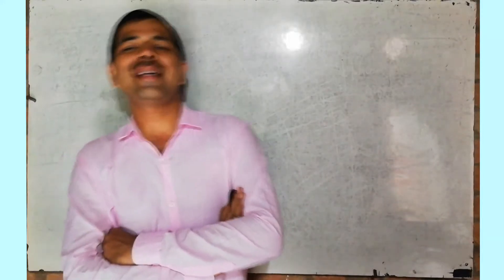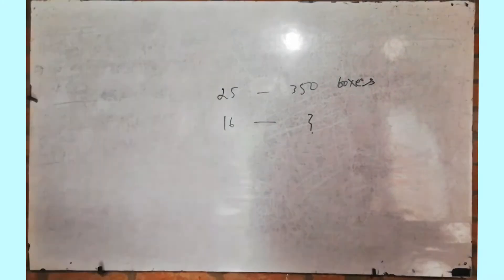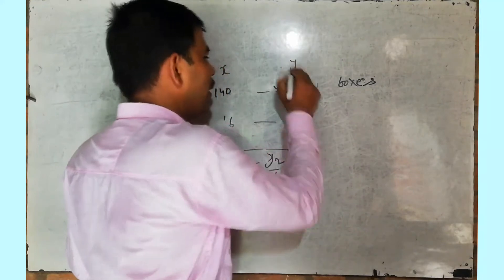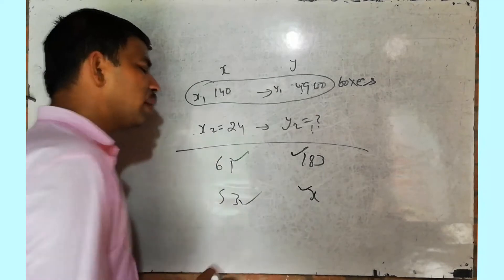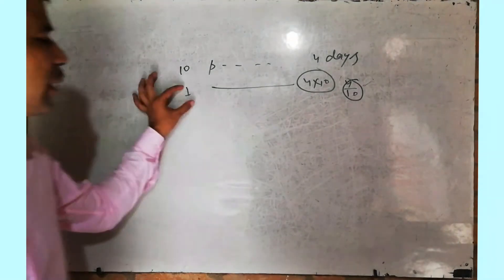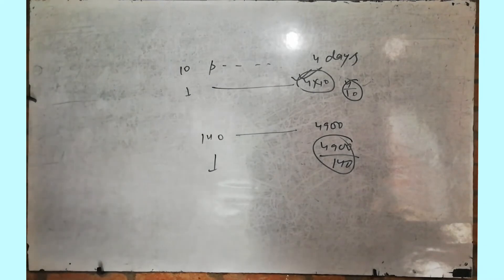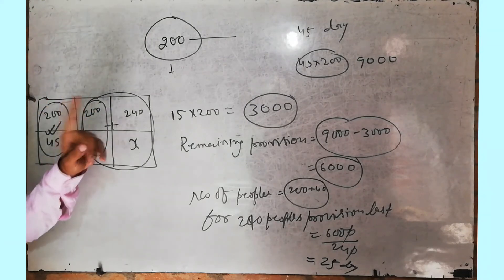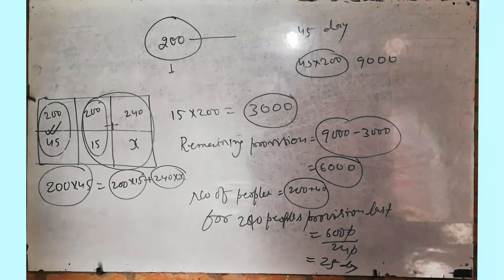Class 8 math test paper 12